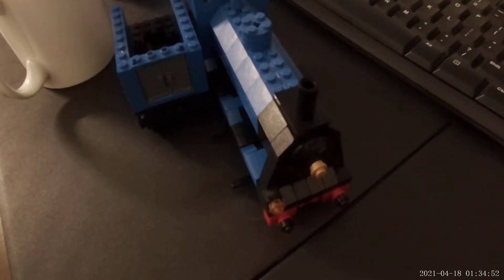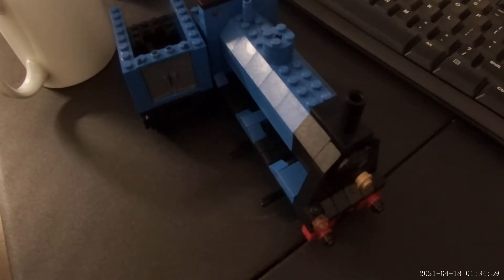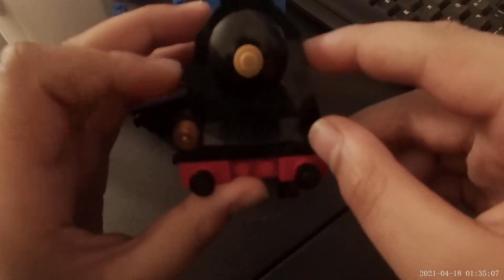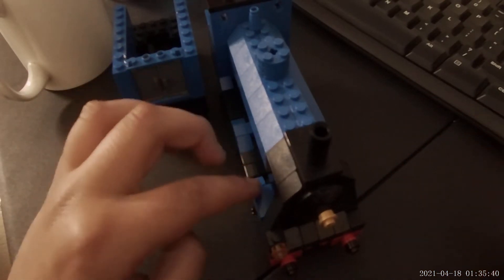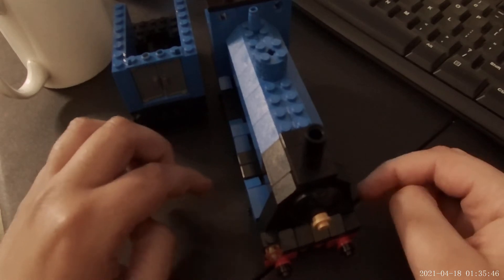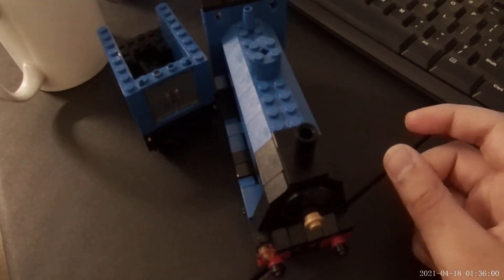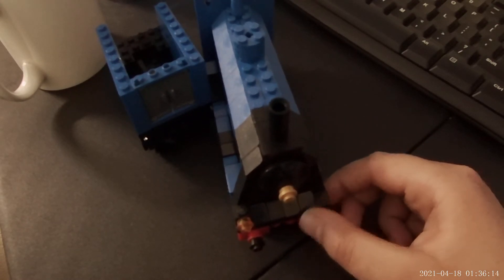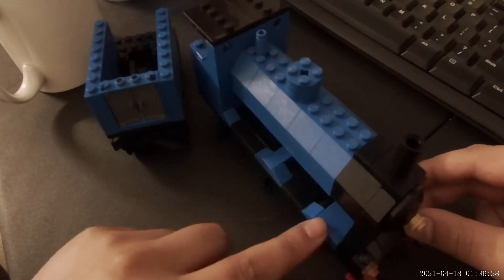CR 812 footplate update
In case you were wondering why I was not posting any videos lately, I was down with a fever. I'm better now.